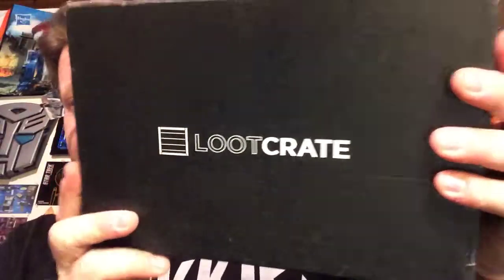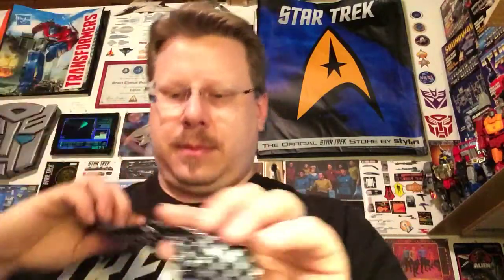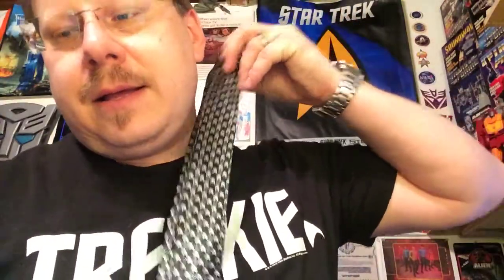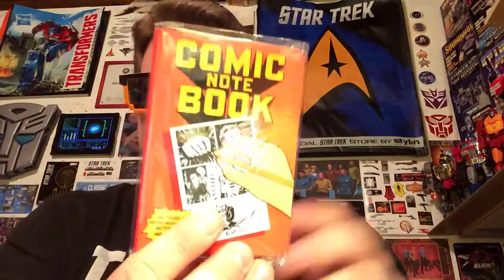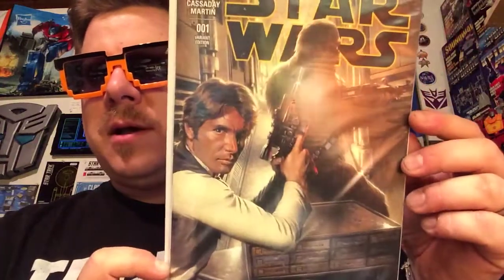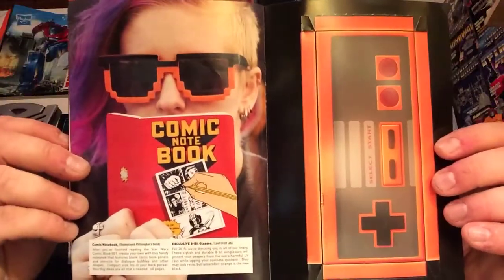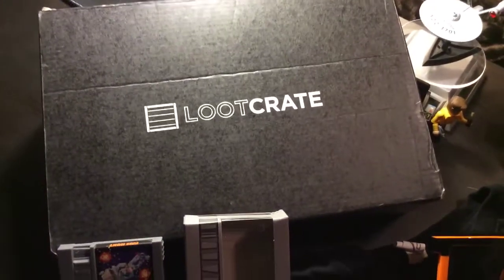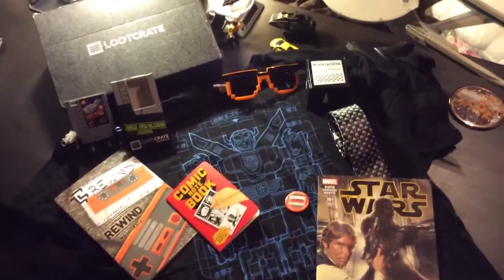January 2015 LootCrate unboxing